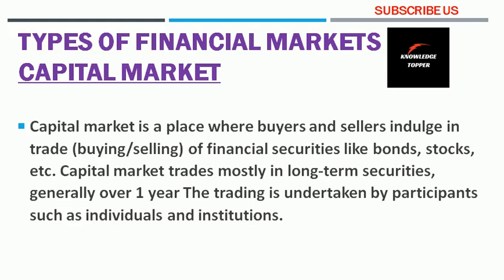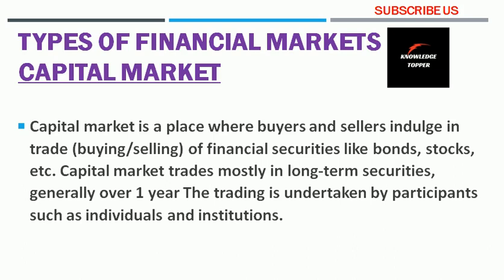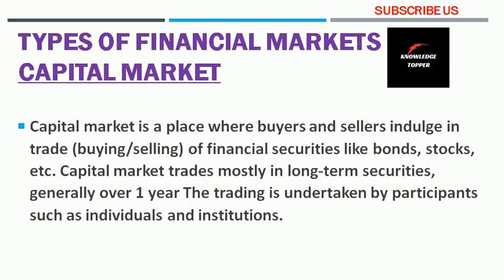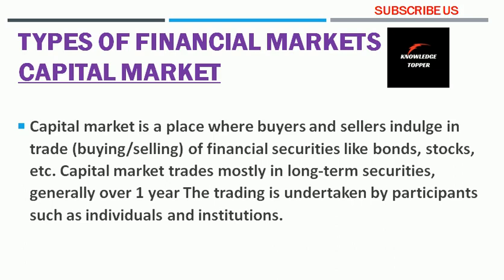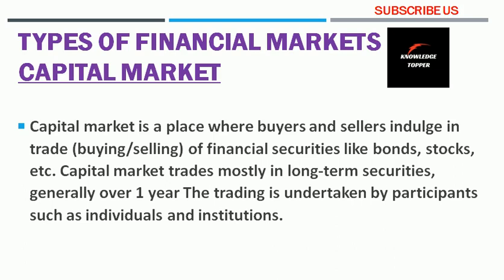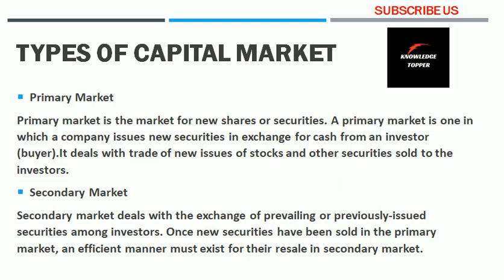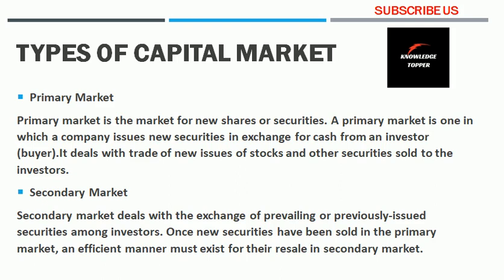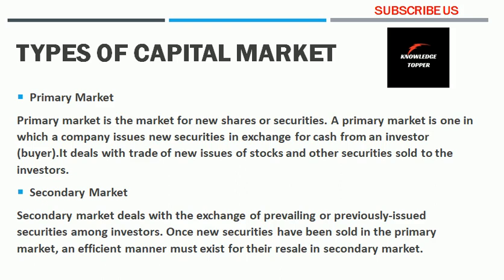Types of Financial Market | Capital Market | What is Capital Market | Capital Market Explained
Complete and clear explanation about types of financial market like what is capital market and types of capital market or capital market explained with examples, meaning and definition completely explained by @Knowledge Topper with suitable examples.